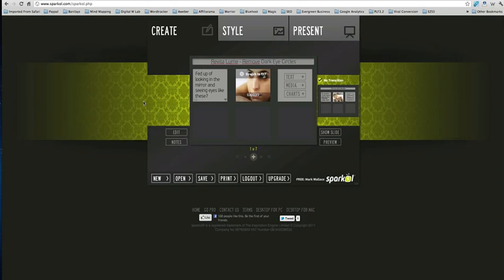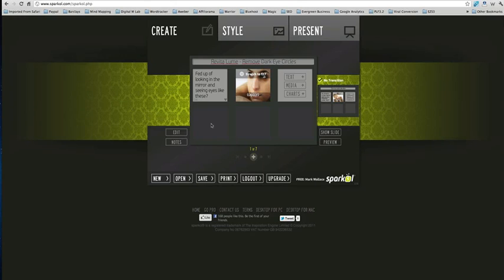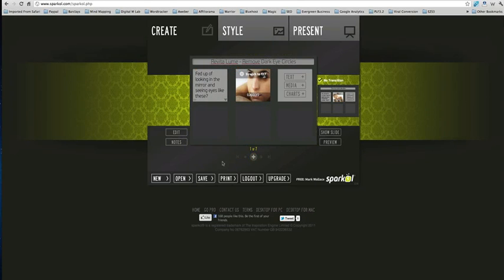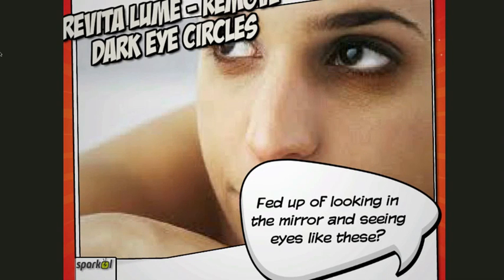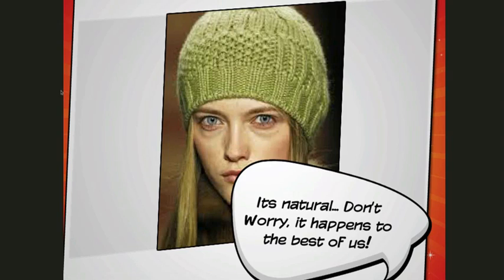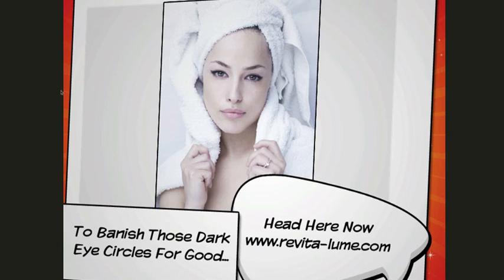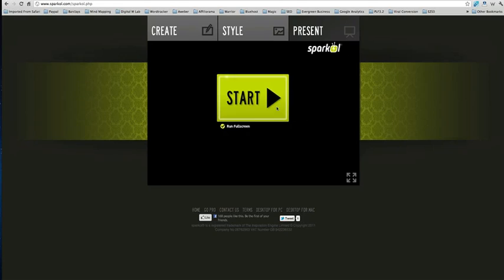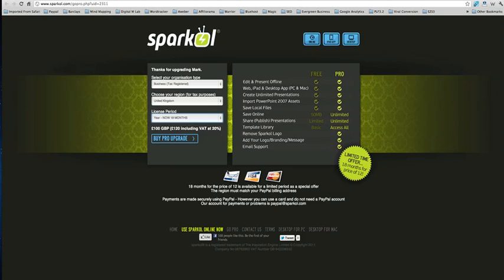Sparkol - Awesome Presentations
I just shot a quick video for you showcasing a new breed of presentation software, it's called Sparkol and they offer a free version, I have just started using it, it's super simple to use, and creates great looking presentations...

Simply create, record and add to youtube and you have a video that stands head and shoulders above your competition - FOR FREE.

You can check it out and sign for up for FREE

Speak Soon
Mark